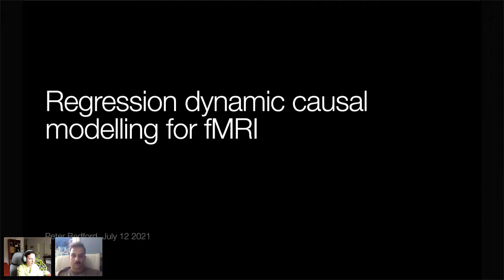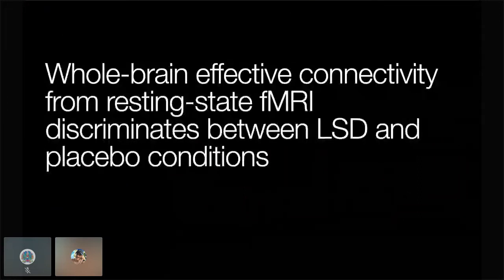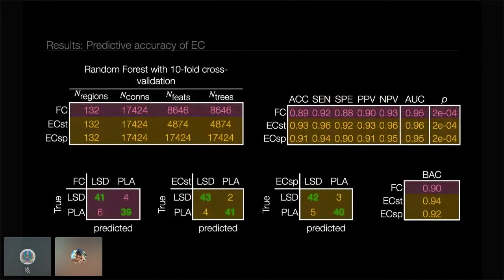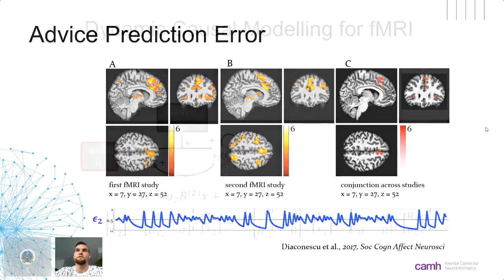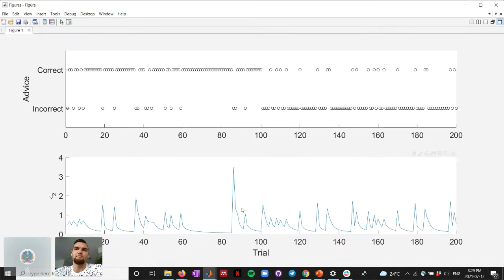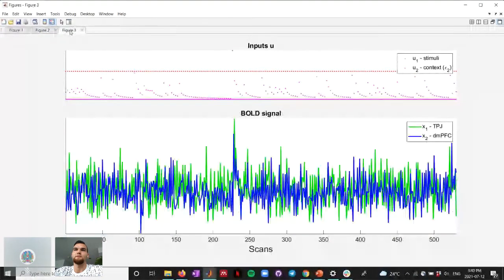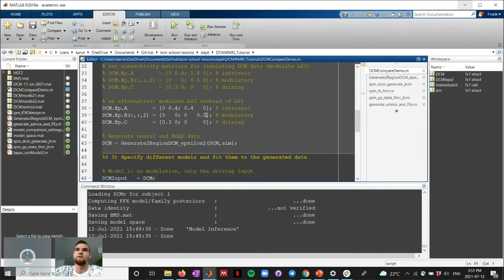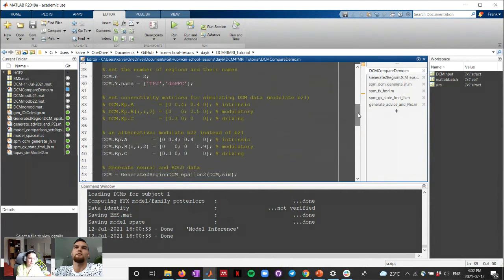KCNI School - Cognitive Network Modeling (4 / 4) - Workshop 2 - Peter Bedford & Povilas Karvelis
Lecture 2: Integration of Neuroimaging: Dynamic Causal Modelling for fMRI and EEG Data

Presented by Peter Bedford (HBSc, Research Analyst) & Povilas Karvelis ( PhD, Postdoctoral Fellow University Of Toronto) of the Cognitive Network Modelling (CogNeMo) Group